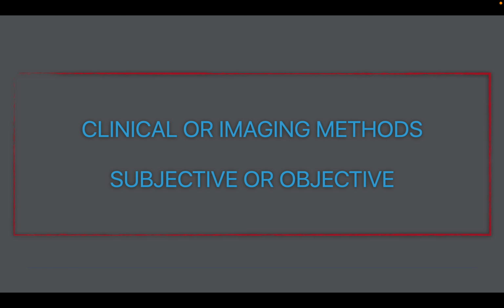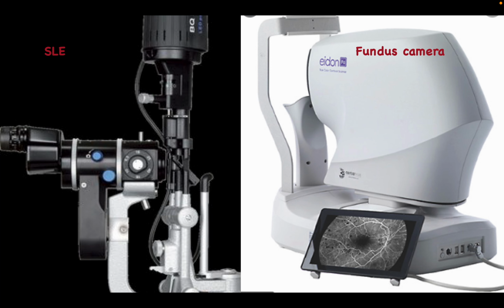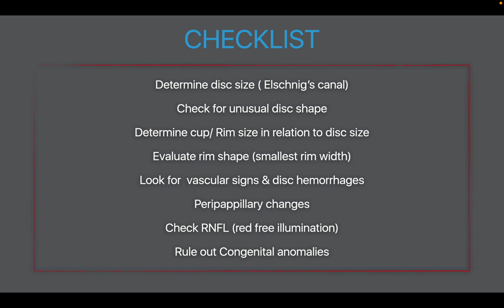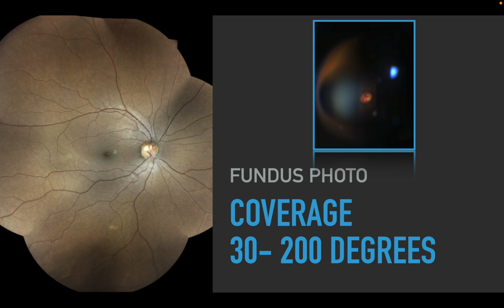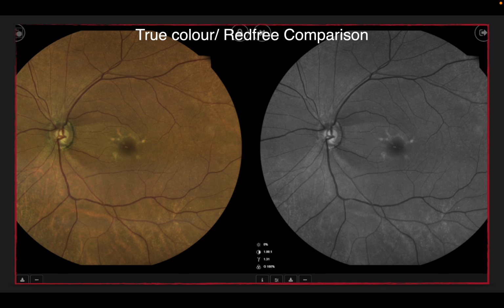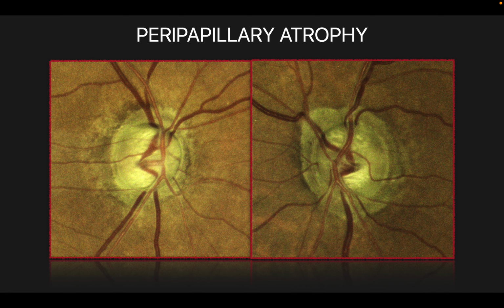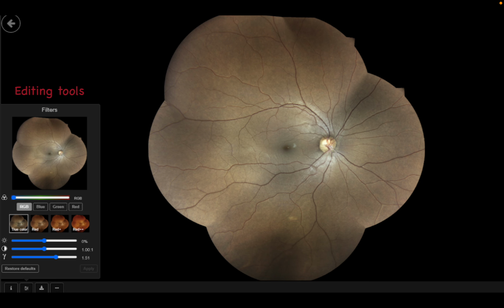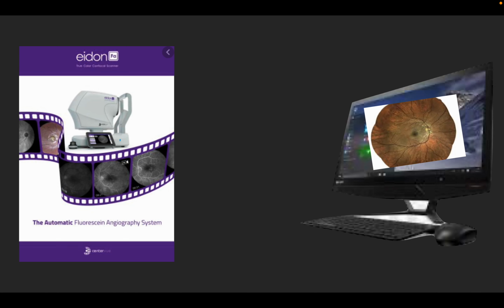Fundus Photography Essentials in Glaucoma Practice Dr Sathyan Parthasarathi